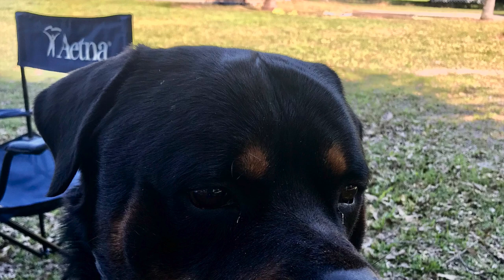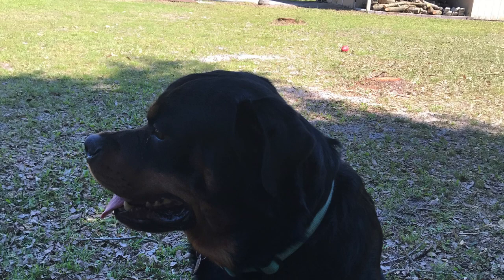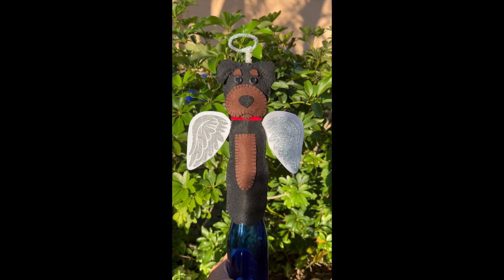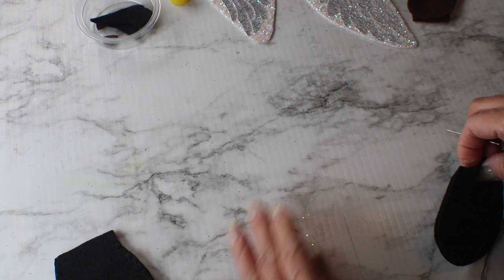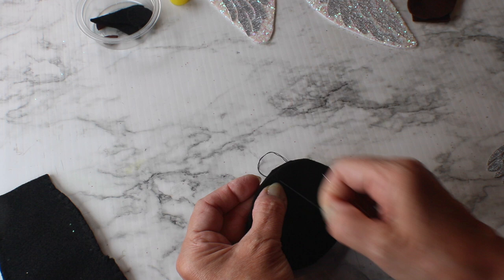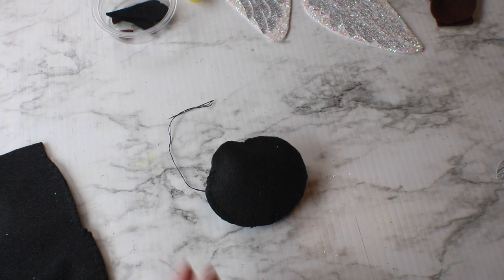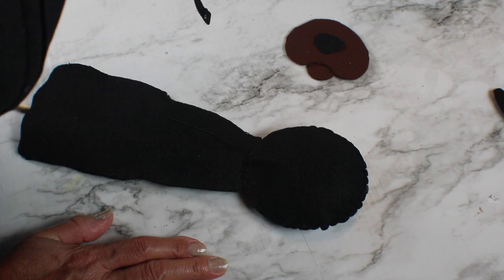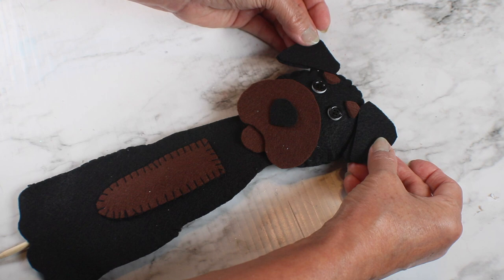Angel Dog Tree Topper DIY - How to make an Angel Dog Tree Topper using felt.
One so special project ! I loved making this one, not only because is for my daughter in "love" and son but because I really miss seeing Emmett at their home. He was a big Rottweiler but so humble and sweet. That dog gained my heart.
I got the idea and inspiration from someone that is selling it at ETSY.
I really hope I am inspiring you to try something out of the box and give it a try. I didn't know I was going to be able to duplicate this design but I put my creative juices to work lol, and I ended up with a final product that i liked and enjoyed giving it to someone I love.